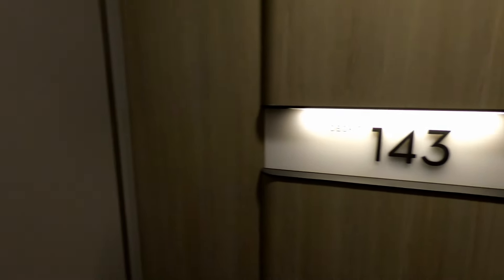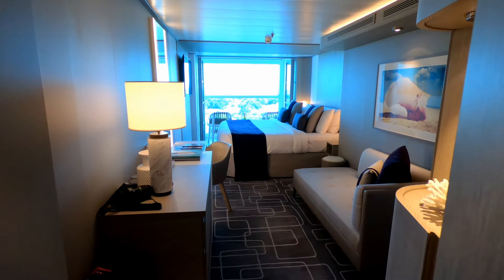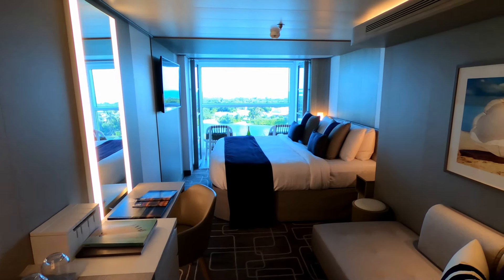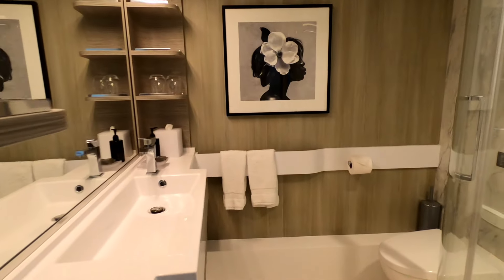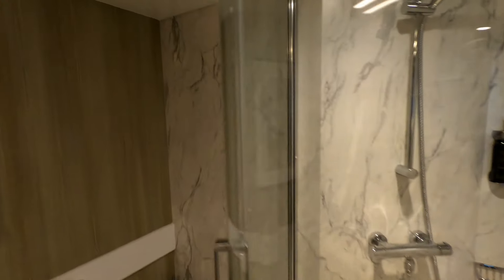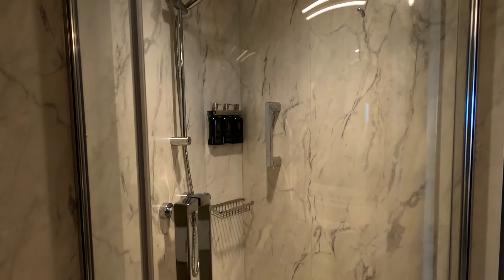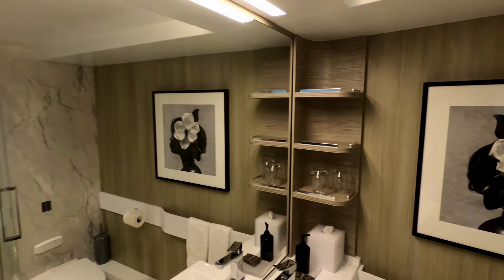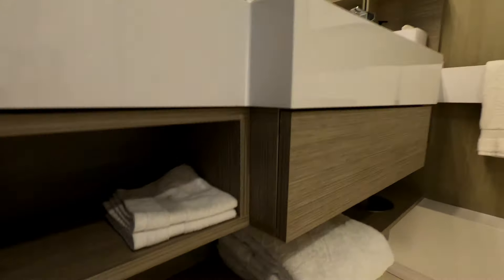Celebrity Edge Infinite Veranda Stateroom Tour: Cabin #7143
This Celebrity Edge Infinite Veranda stateroom tour is on cabin #7143 on the port side of the cruise ship.  There's just so much to love about this stateroom.  The Infinite Veranda cabins on Celebrity Edge are 23% larger than the Solstice class veranda staterooms.

We were invited guests by Celebrity Cruises on this cruise.  All opinions are our own.